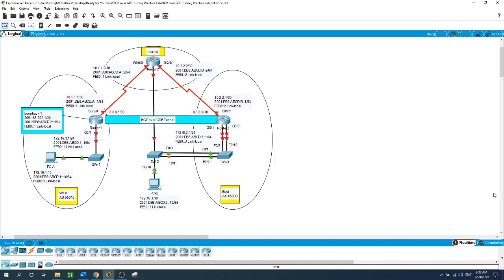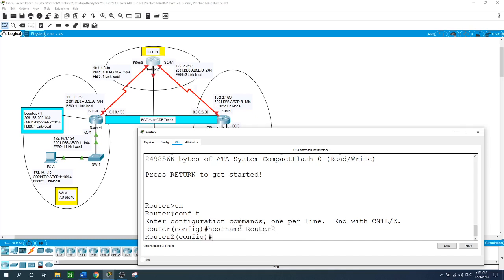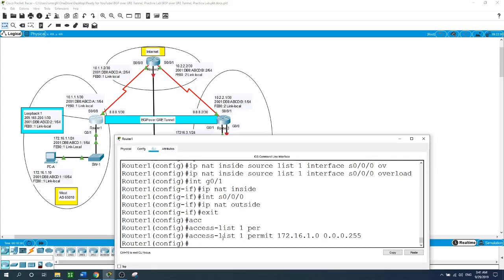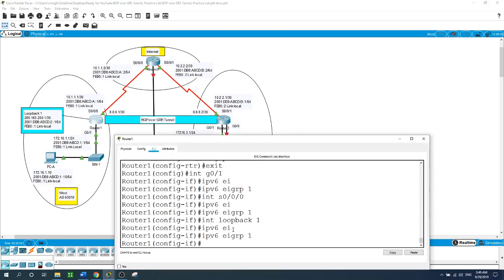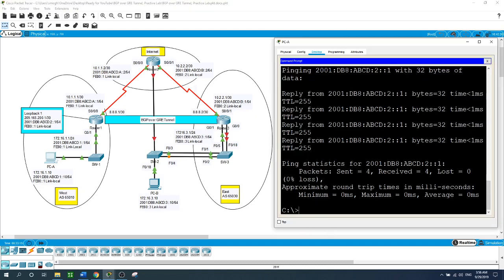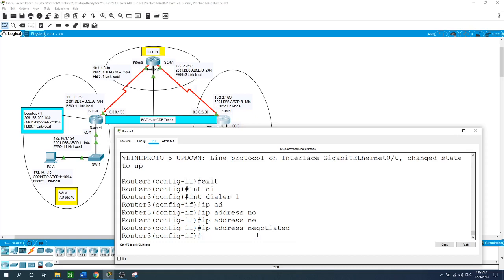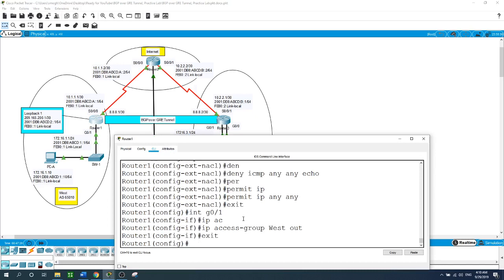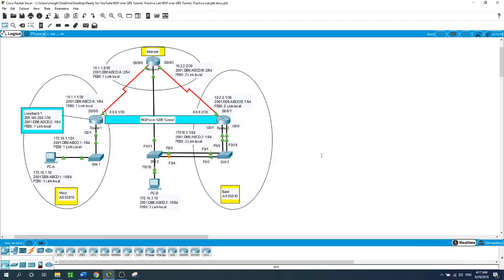Configuring PPPoE, BGP over GRE Tunnel, PPP, CHAP, EIGRPv3, SNMP, SPAN, NAT, ACLs, Practice Lab